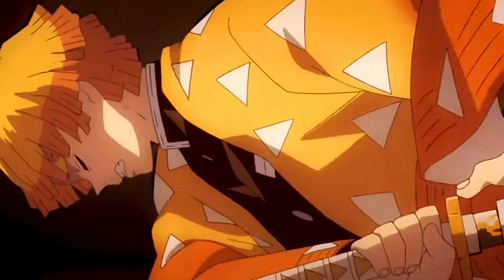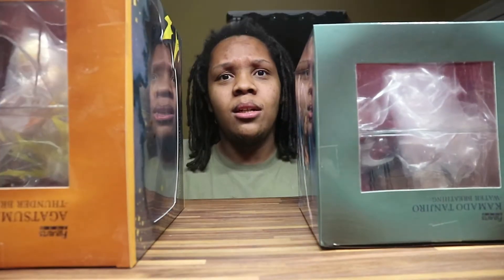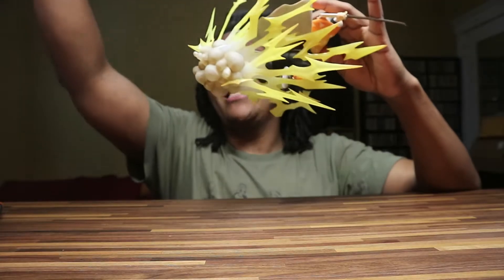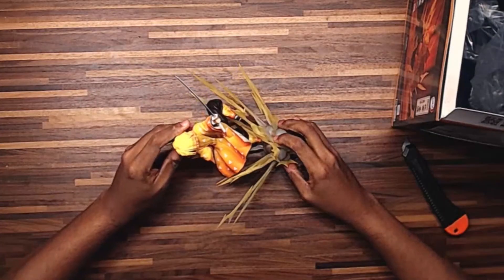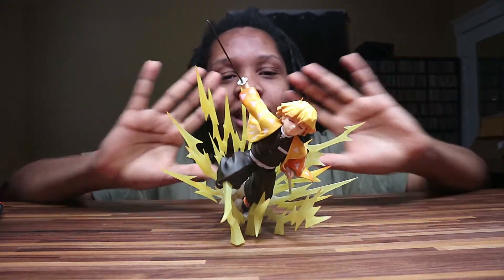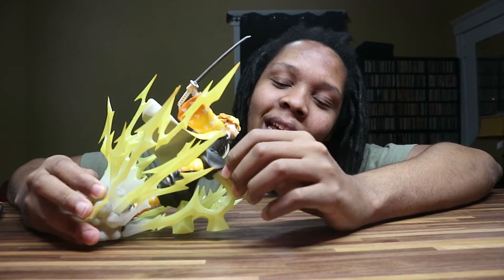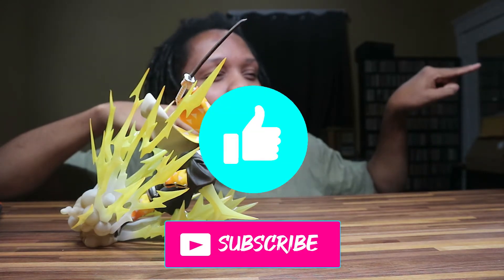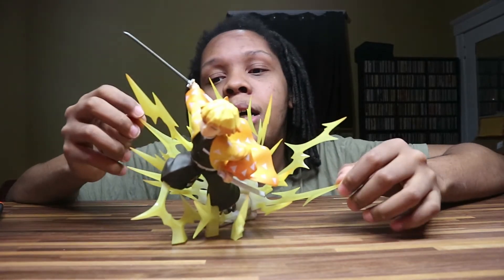I Was A Little Biased ... Anime Brought To Life Unboxing: Thunder Breathing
A New unboxing video today! So we are opening up Zenitsu from demon slayer. Last time we did Tanjiro and it was fun so we have another round of these! In this video, I unbox and break down some of the features that make this figure from figarts so good. I was a tiny tiny bit biased but can you blame it the figure is yellow. I'll put a link where I got it from so if you are interested you can as well. I will continue these unboxings and I hope that you all enjoy them. I'll catch you all in the next figure unboxing video.
 Let's GET 5 LIKES!
About
My name is Vandel Marchen. Hey! I'm here to teach you all the tips and tricks about manga. I'm here to push your visual storytelling to its limits. This is done through harnessing your innate talents using proven methods for storytelling and helping you make your manga stronger and having everyone talk about it!

Manga isn't just about art, cool power, and hype fights. It's about story, characters, and worlds that we all get lost in. There are many techniques to convey your innate talents to the world and that's what this channel is all about.